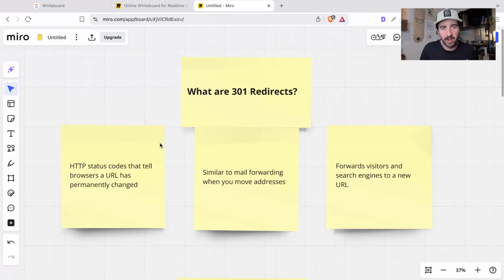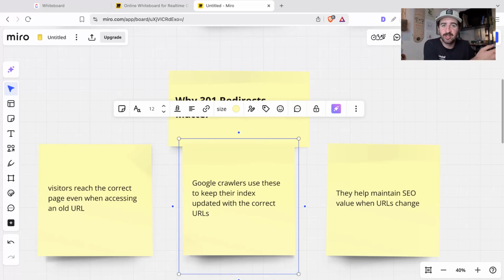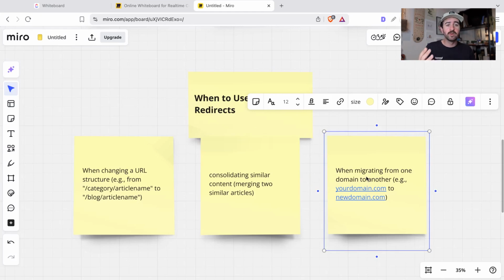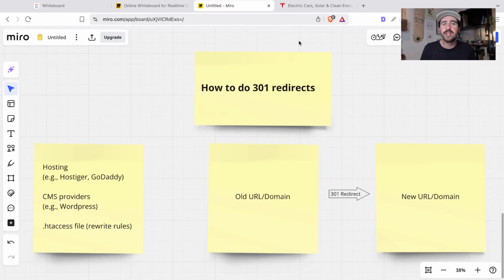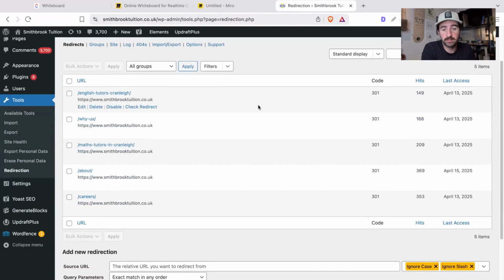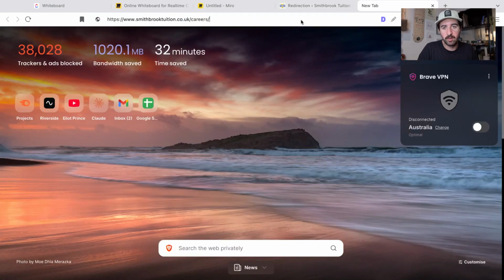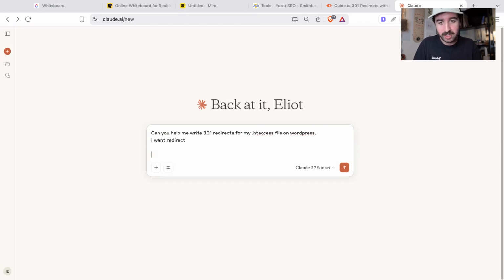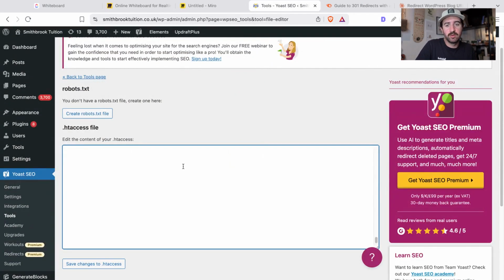Simple 301 Redirect Tutorial for Beginners (What, why, & HOW)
In this tutorial, I explain everything you need to know about 301 redirects - a crucial tool for maintaining your website's SEO value when URLs change.

Learn why 301 redirects are important for preserving your search rankings, user experience, and link equity. This tutorial walks you through how to do a 301 redirect including:

✅ WordPress 301 Redirect: Using plugins and built-in tools
✅ Web Hosting: Through cPanel and other control panels
✅ .htaccess 301 Redirect: Manual configuration for maximum control

Whether you're looking for a simple 301 redirect tutorial or advanced techniques, this video covers it all! Perfect for beginners wanting to learn how to do a 301 redirect properly and experienced webmasters needing to preserve SEO value during site changes.